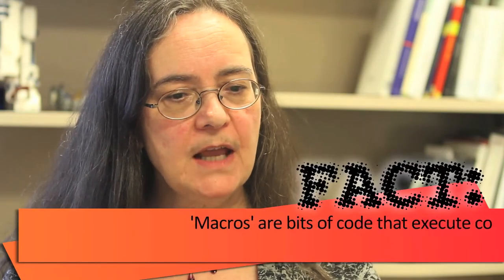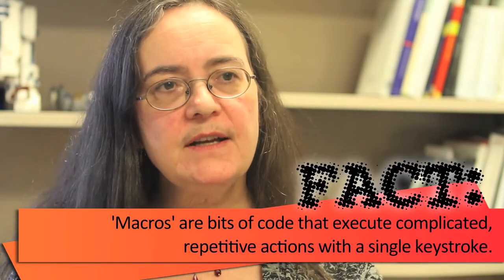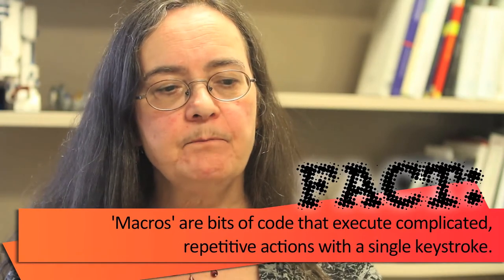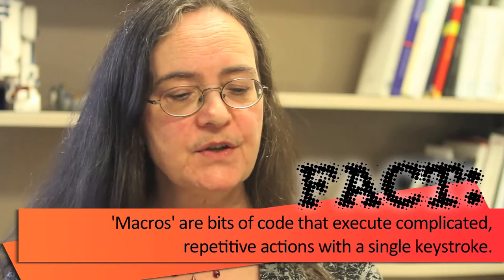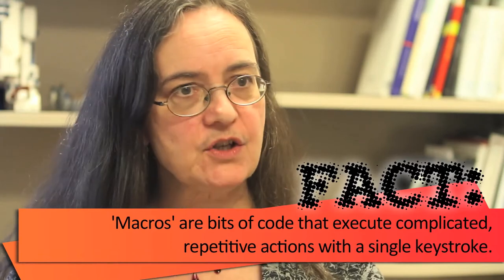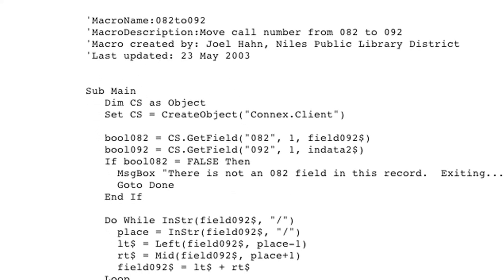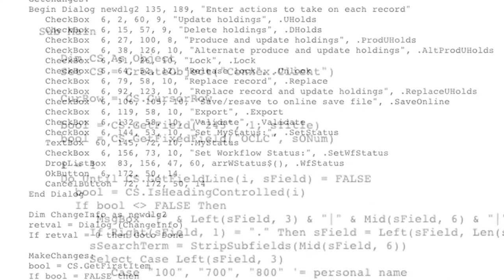Supporting Cooperative Cataloging | Library Lab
Shared tools for the OCLC Connexion client to facilitate efficient workflows for metadata creation.